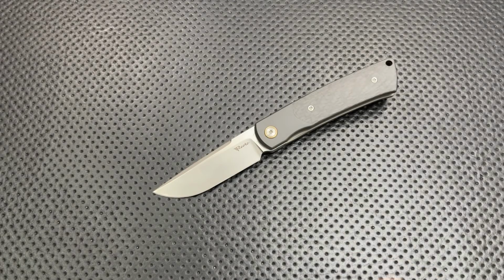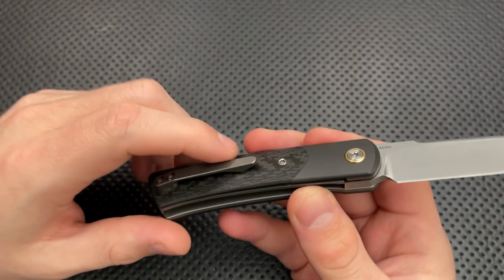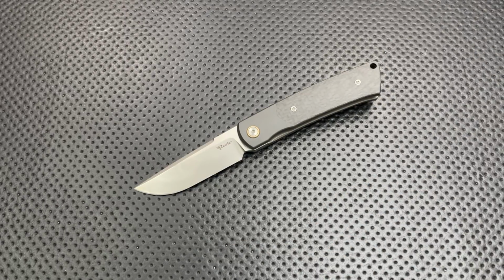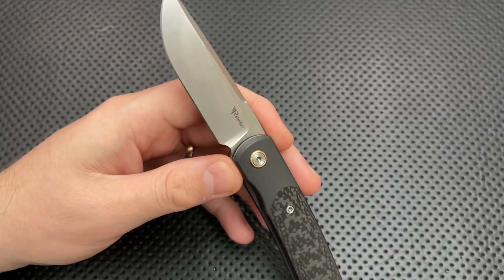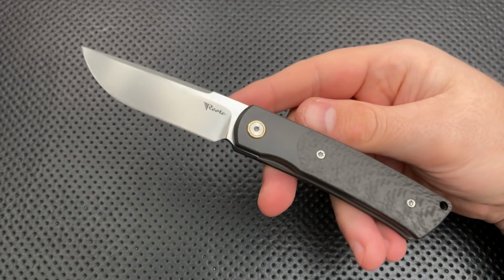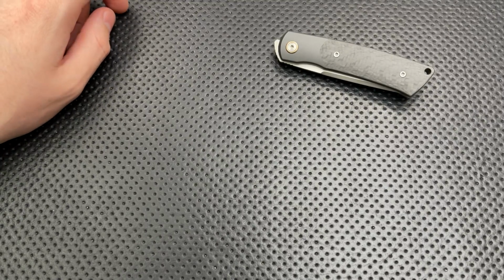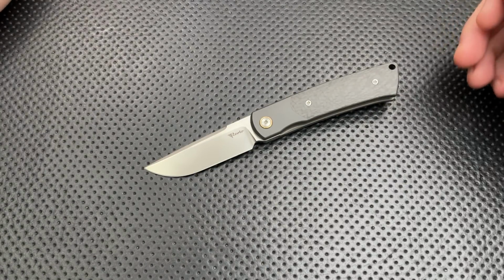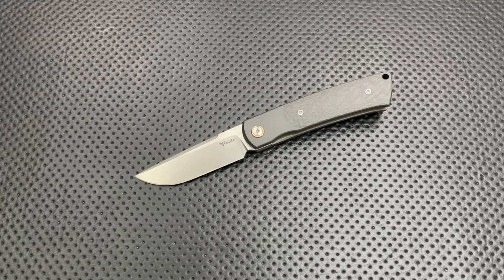The Reate Tribute Pocketknife: The Full Nick Shabazz Review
Today, we're going to take a look at a really great little classy carry knife from Reate, the Tribute.